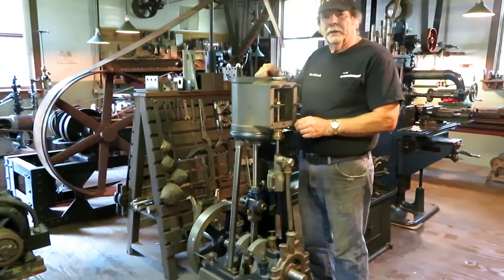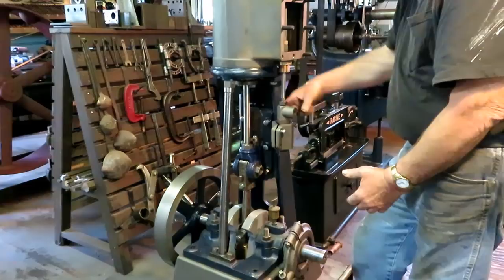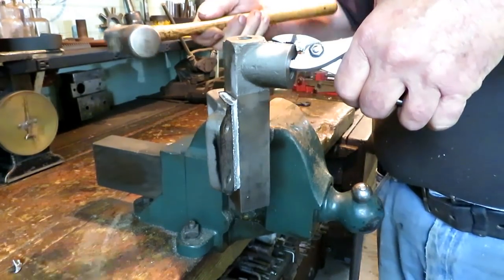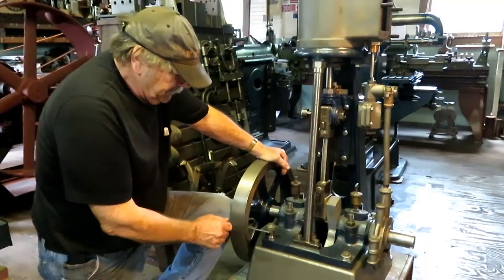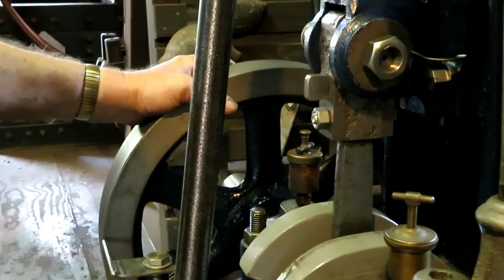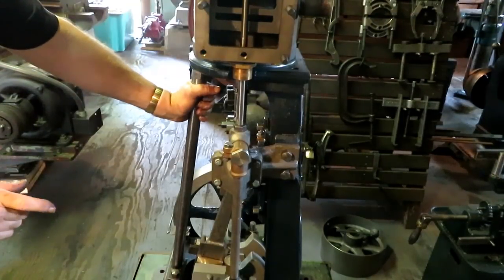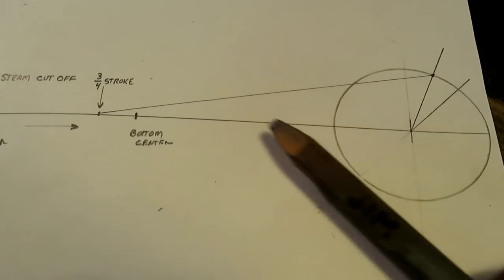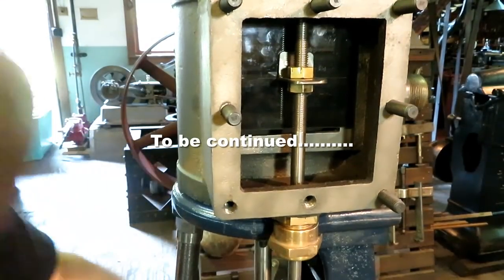OLD STEAM POWERED MACHINE SHOP 42 Steam Engine Slide Valve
Video No. 42 of work done in my shop set up to be done as it would have been in 1925. The steam engine driving most of the shop was built in 1903, a time when there were very few automobiles in existence. No air travel, no municipal electricity. Your chickens, cows, gardens and coal/wood fueled cooking range provided meals. Machinery was invented, built and repaired in small machine and blacksmith shops something like this one.  Comments, questions and discussion about steam power, line shaft systems and old style machine shop work are always welcome here.